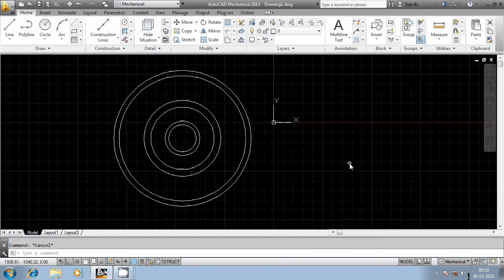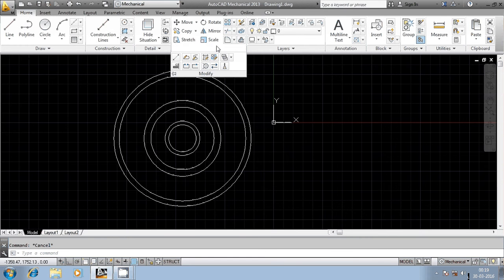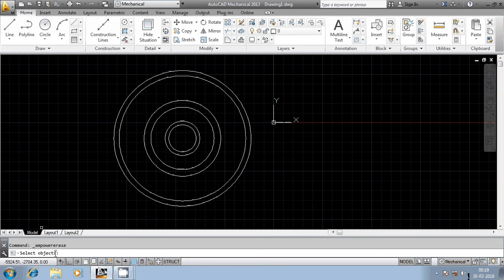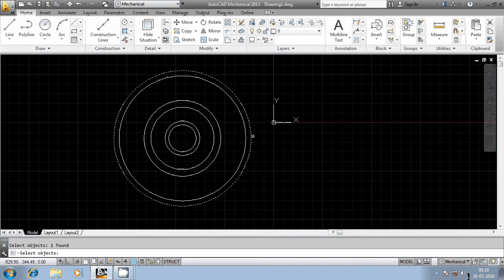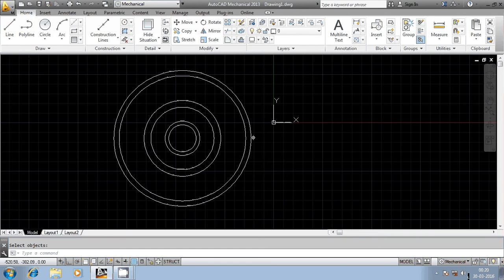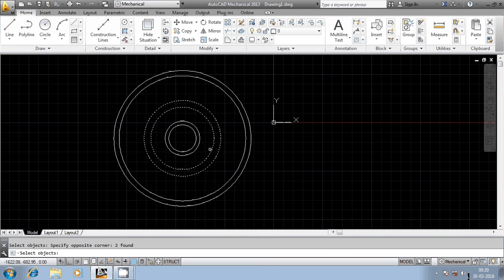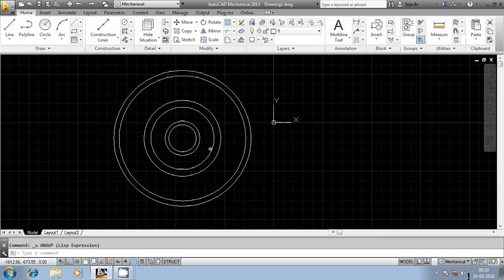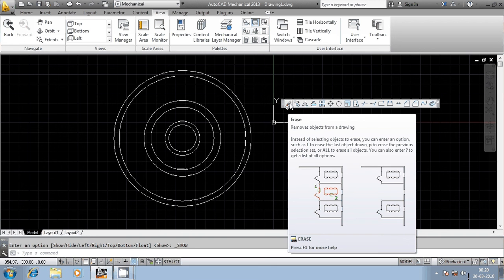ERASE COMMAND IN AUTOCAD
THIS VIDEO EXPLAINS WAYS TO CREATE POINT IN AUTOCAD